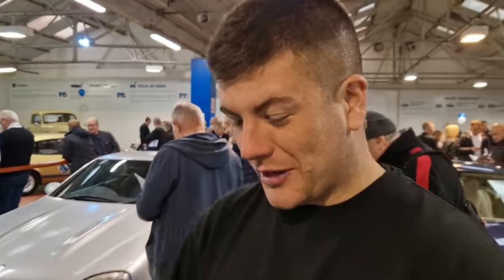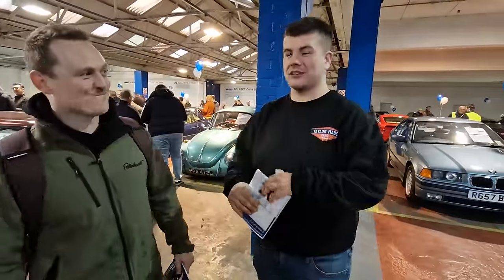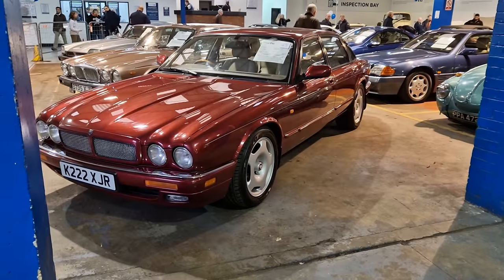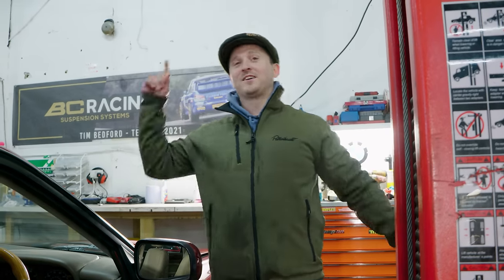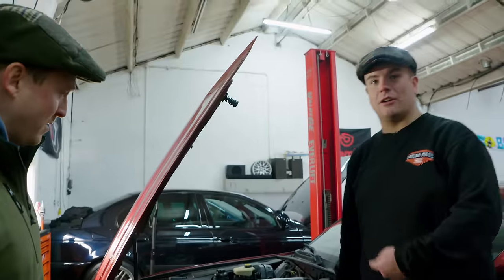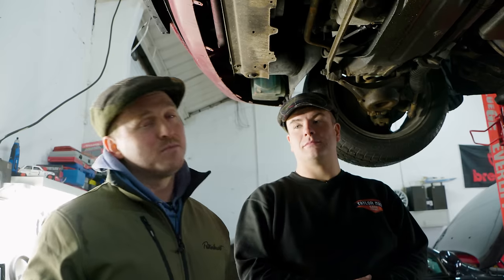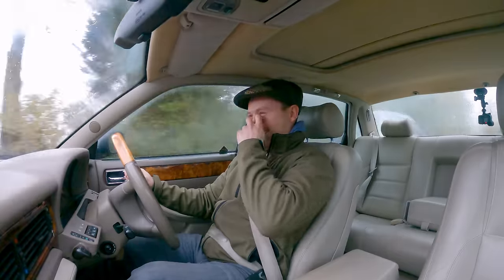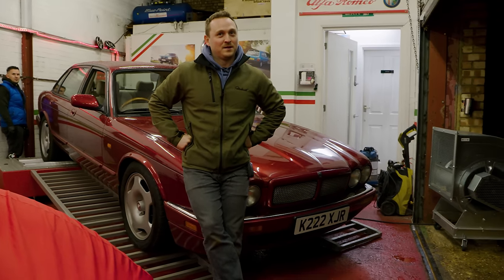£5000 Classic Car Auction CHALLENGE!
Protect your car the easy way and save money with Avalon King's MASSIVE BLACK FRIDAY SALE!